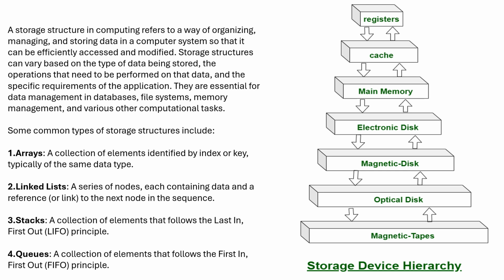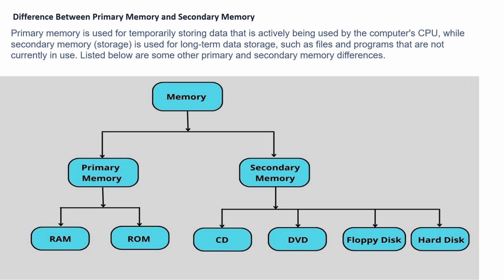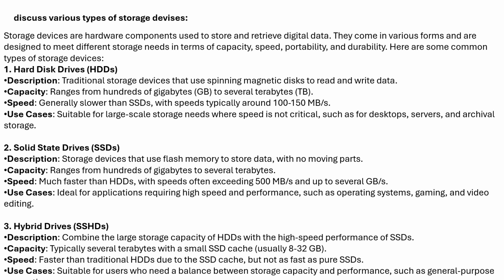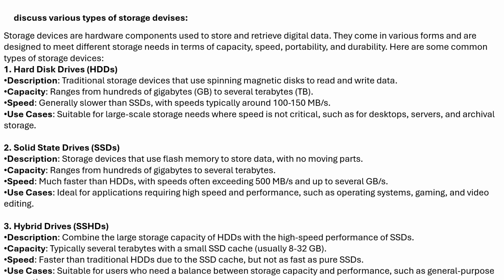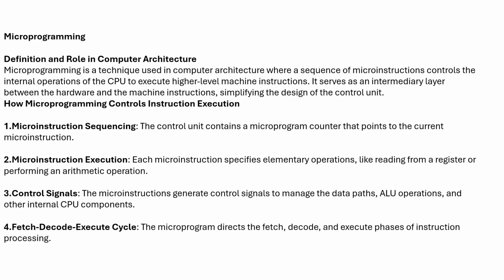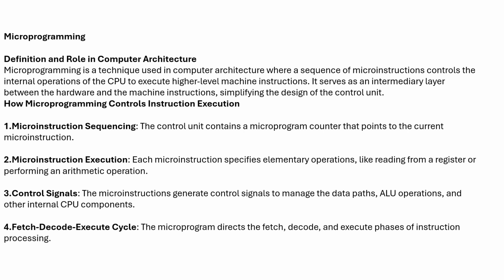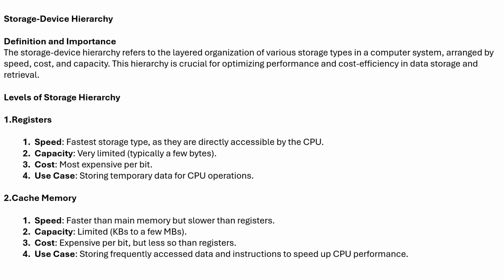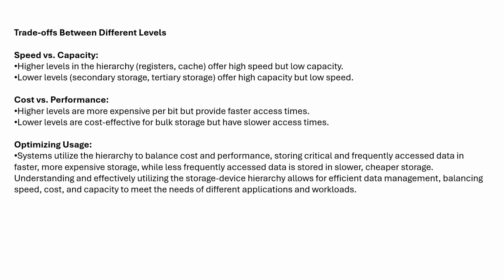storage structure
In this video I will discuss about storage structure , microprogramming and storage heirarchy.